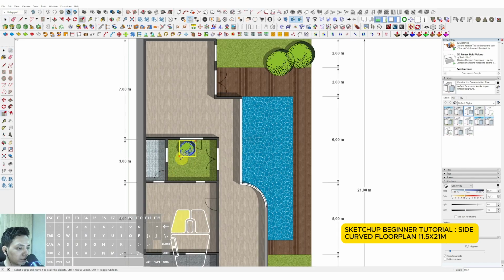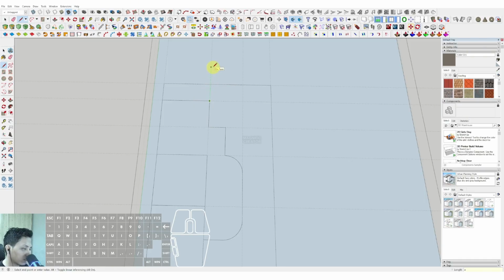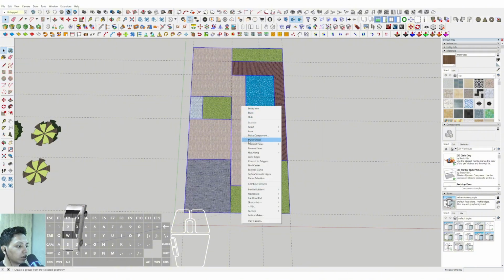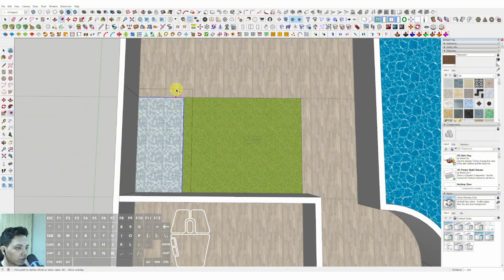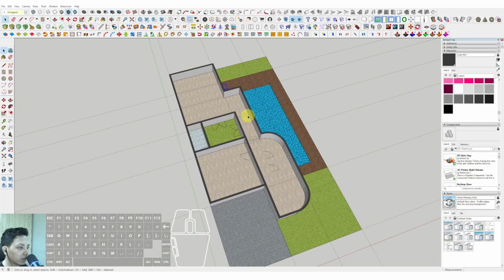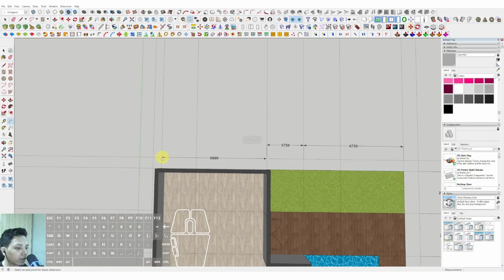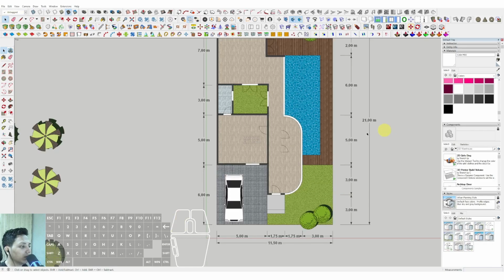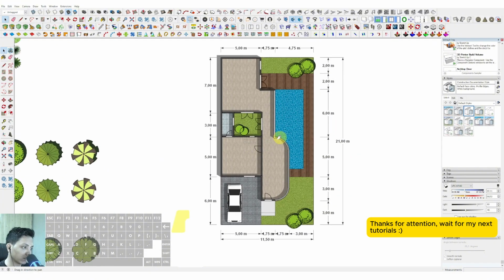SKETCHUP BEGINNER TUTORIAL | SIDE CURVED HOUSE FLOORPLAN 11 5X21M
Sketchup tutorial easy for beginner to make representative floorplan with side curved wall on the floorplan